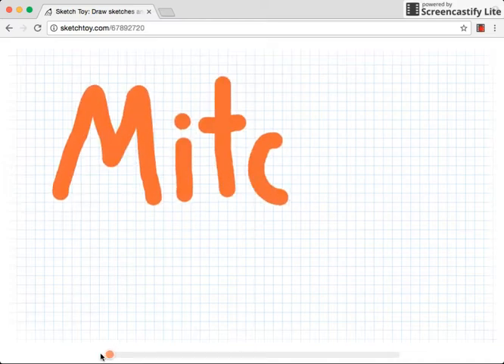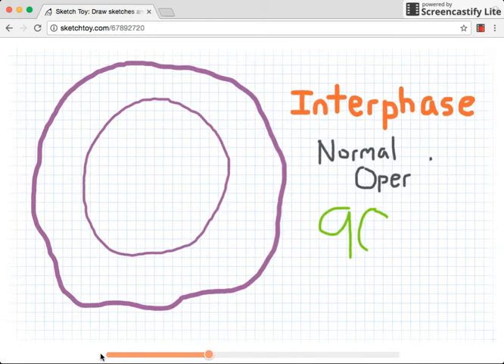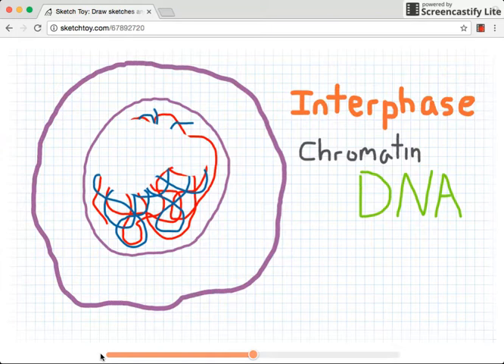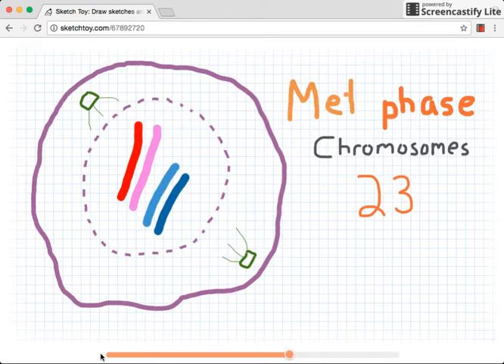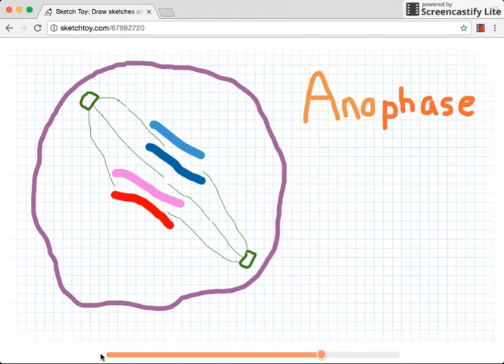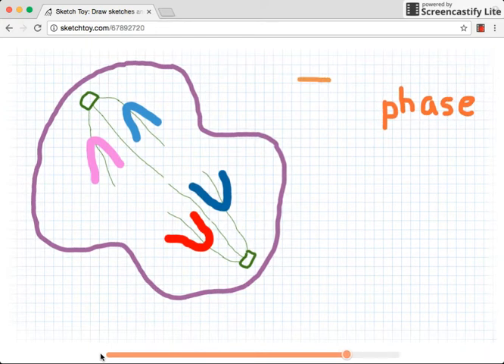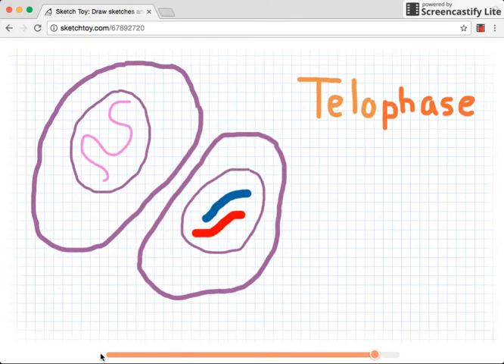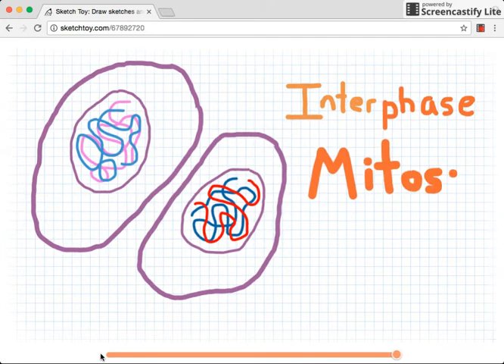Mitosis SketchToy Movie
A simple explanation of the steps of Mitosis.